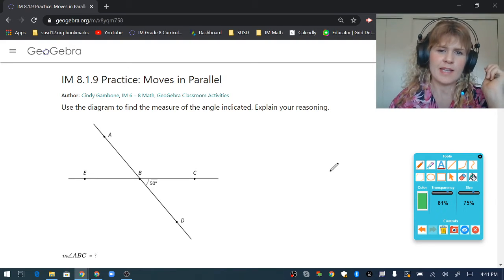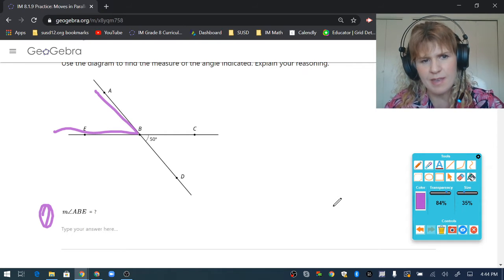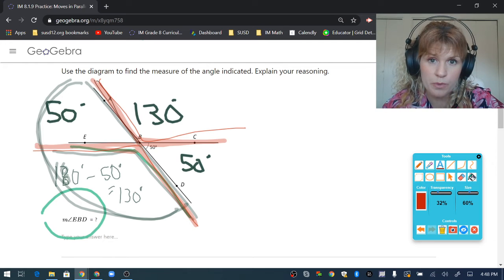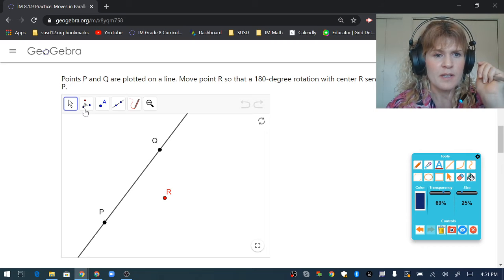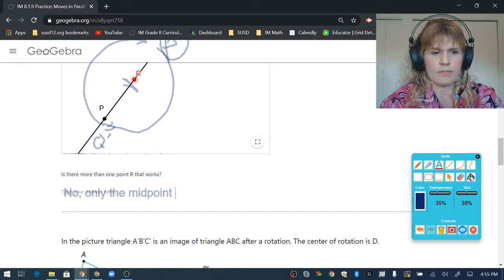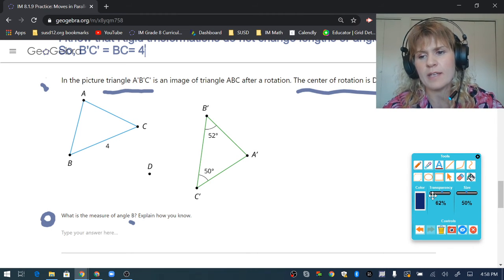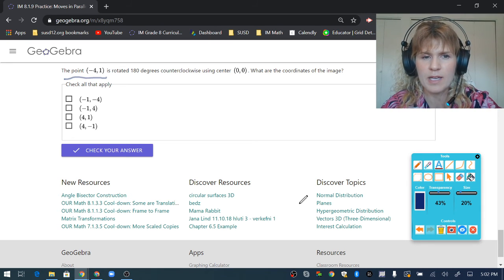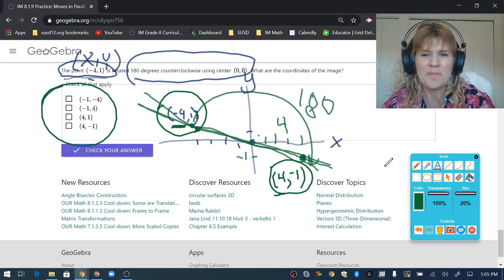8 1 9 Practice Part 2